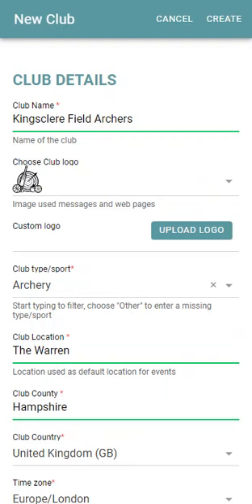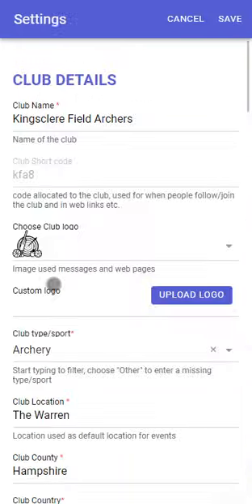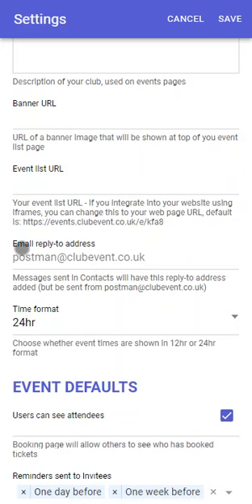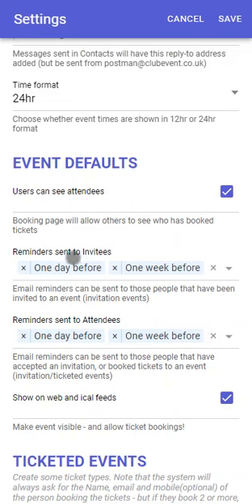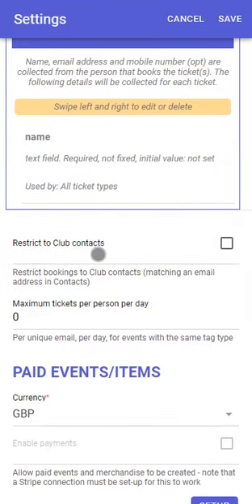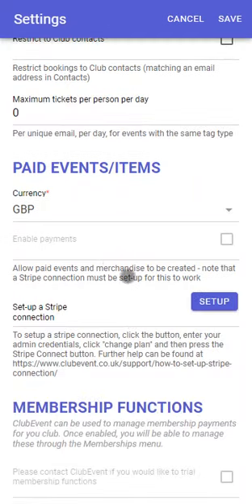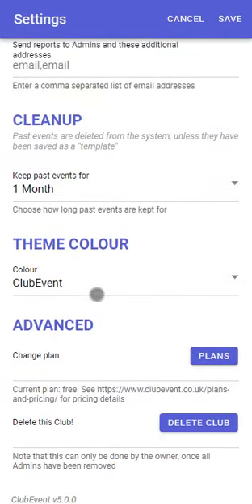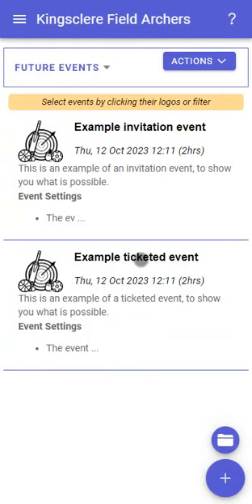10/2/2023 12:19:35 PM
Initial club set-up and settings.